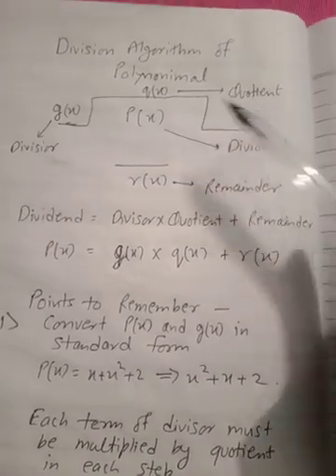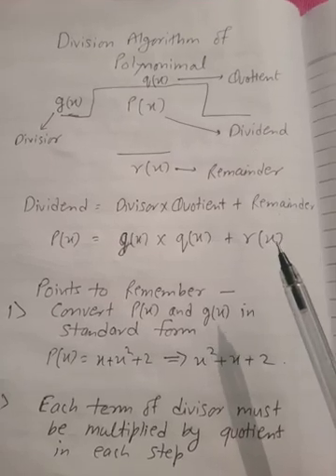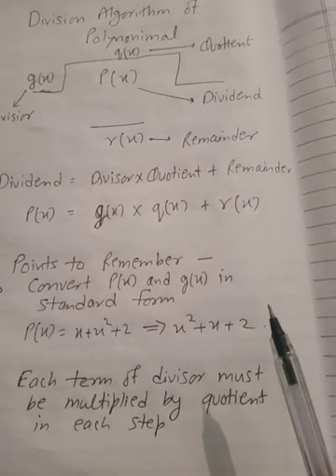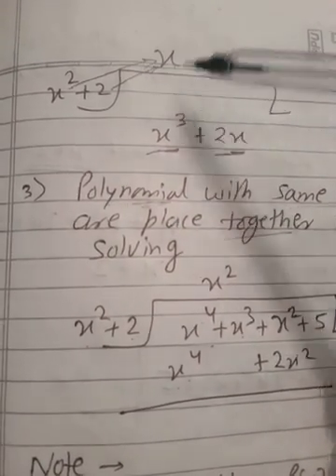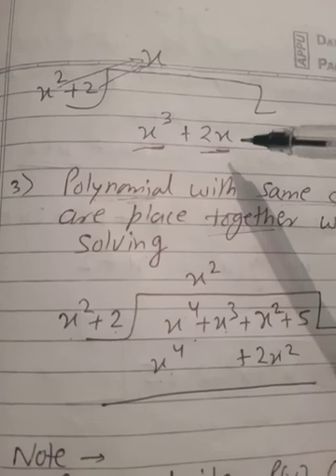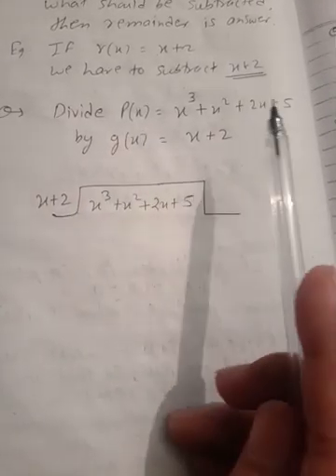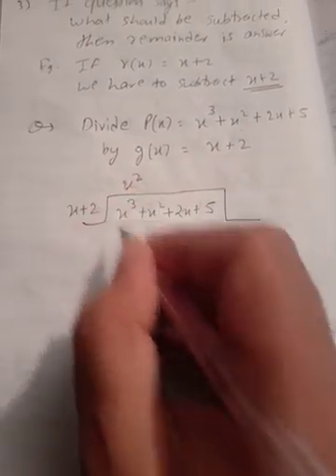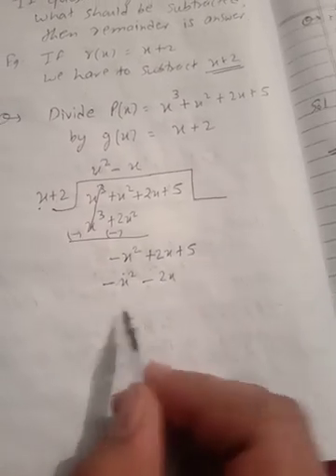Class 10 polynomial part 6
This video tells about the division algorithm for polynomial.